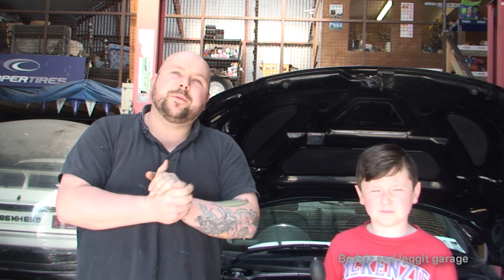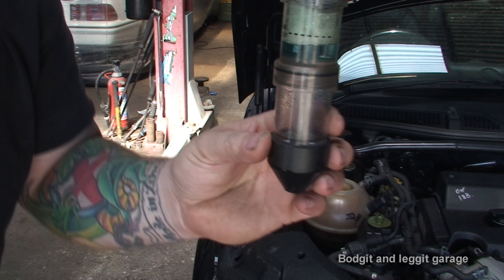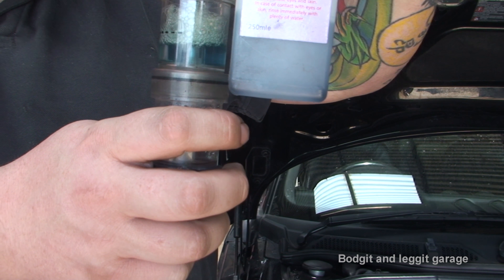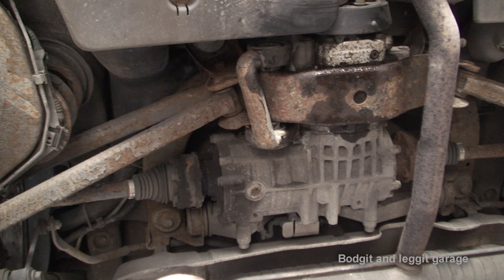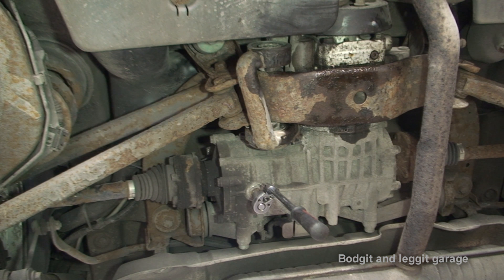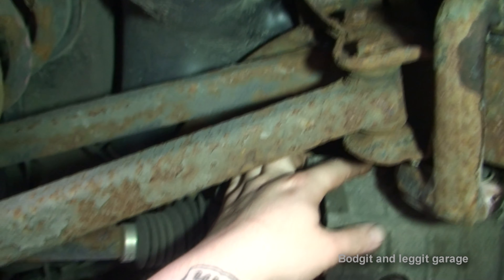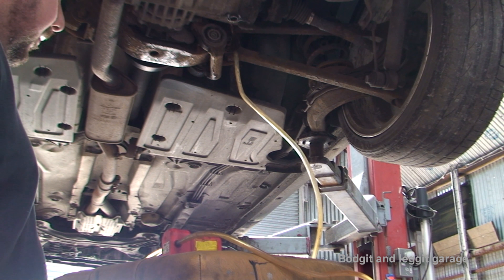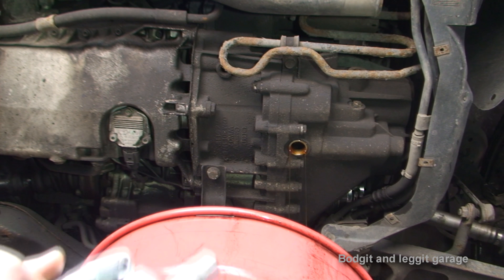Audi TT Head Gasket Test Rear Differential/Front Gearbox Oil Change Bodgit And Leggit Garage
Audi TT

Originally we were supposed to service this but the customer asked us just to check the engine and head gasket before we service it

Customer complaints of lack of power steam coming out the exhaust and loss of water

In this video we show you how to change the rear differential oil and the front gearbox oil make sure you get the correct oil for your car this is very important as you can do serious damage if you put the wrong oil in

In this video we show you how to test a head gasket